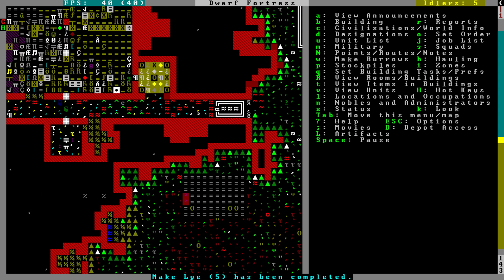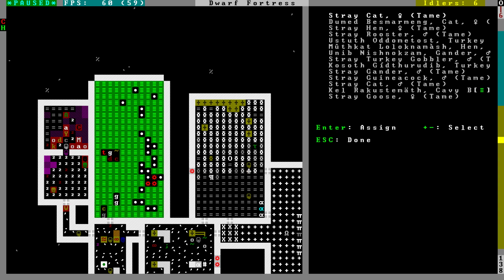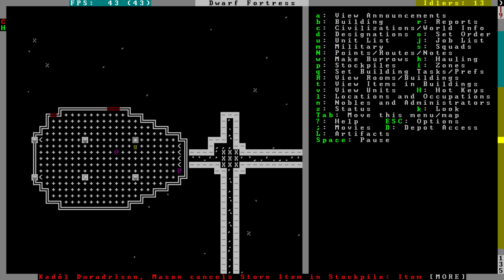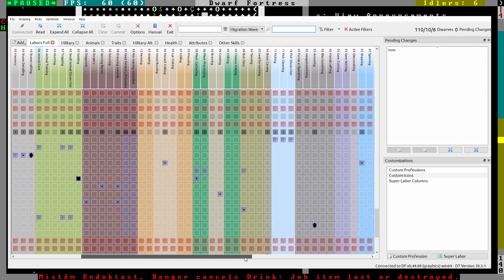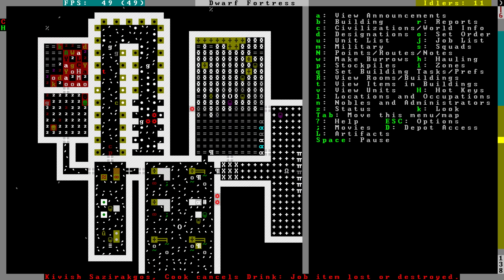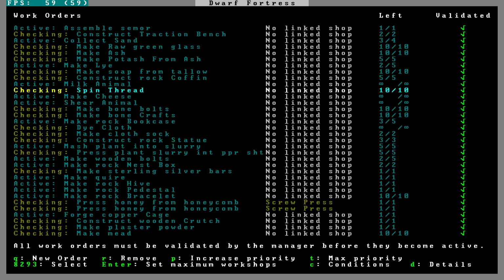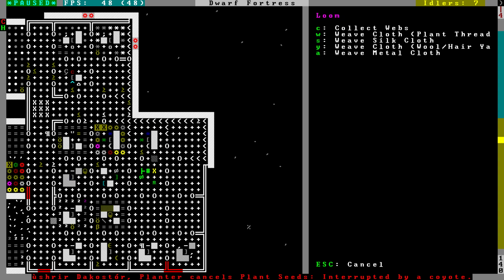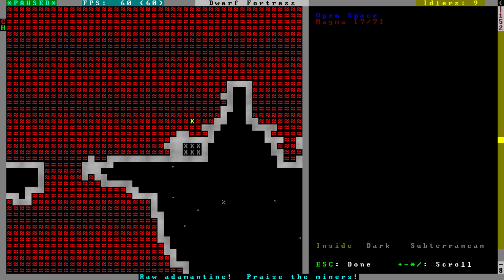Episode 41: The Great Magma Sea -- Dwarf Fortress: Red River Valley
Let's Play of Dwarf Fortress 44.09 -- "Red River Valley"
Episode 41: The Great Magma Sea

We change some standing orders, fend off some wild coyotes, and seek greater production in the great magma sea...